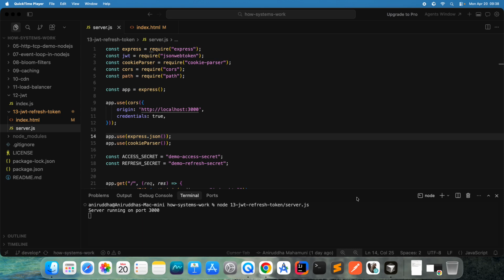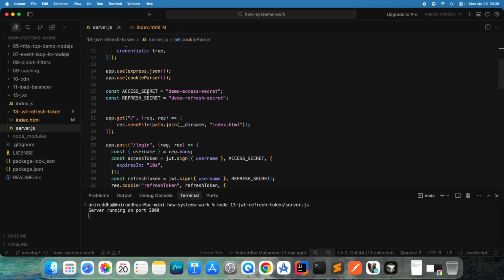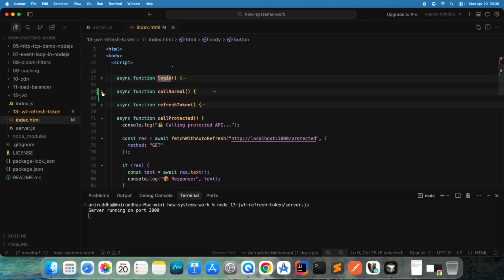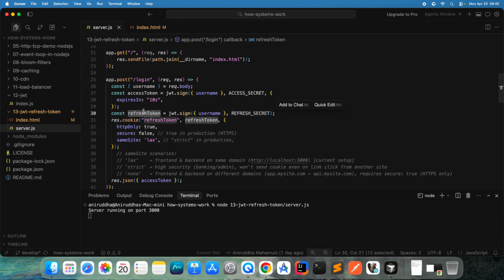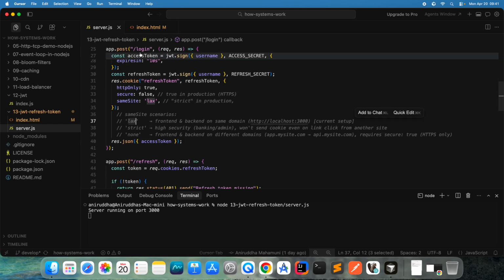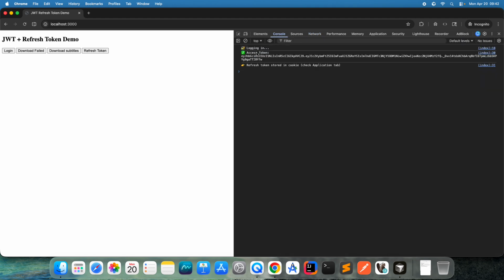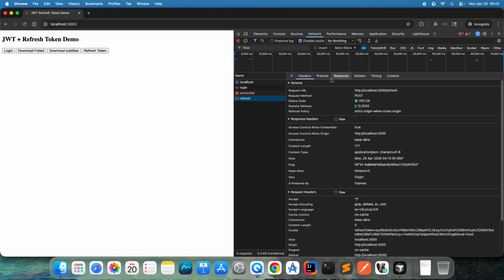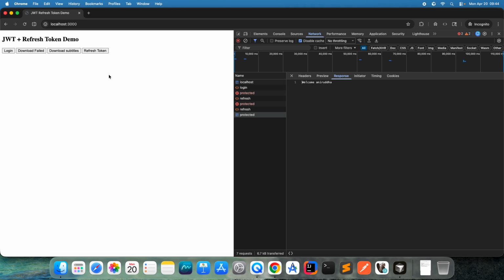Why Refresh Tokens Exist (JWT Expiry Problem Solved)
What happens when your JWT access token expires?

Do users need to log in again every time?

In this video, we explain Refresh Tokens — a key concept used in modern authentication systems to keep users logged in securely without repeated logins.

You’ll learn:
- The problem with short-lived access tokens
- Why JWT tokens expire
- What a Refresh Token is
- How Refresh Tokens work step-by-step
- How new access tokens are generated
- A simple Node.js demo with cookies

By the end of this video, you’ll clearly understand how systems maintain security while also providing a smooth user experience.

Key takeaway:
Access tokens are short-lived for security, and refresh tokens allow generating new ones without asking the user to log in again.

Why this matters:
Refresh tokens are used in almost every authentication system including web apps, mobile apps, and APIs.